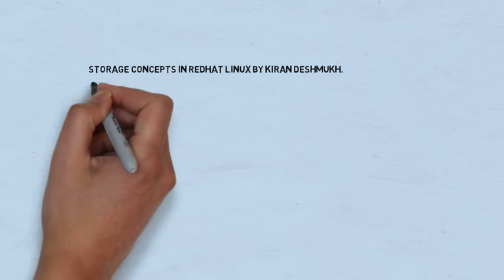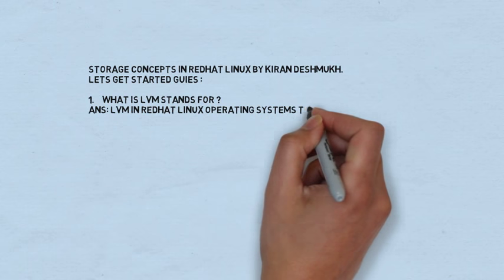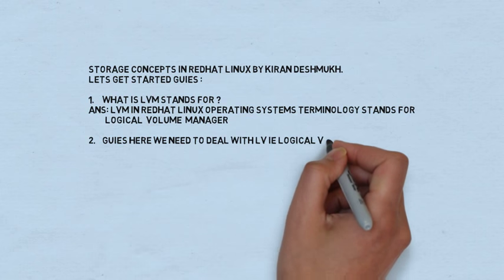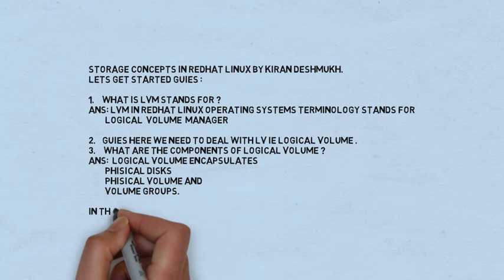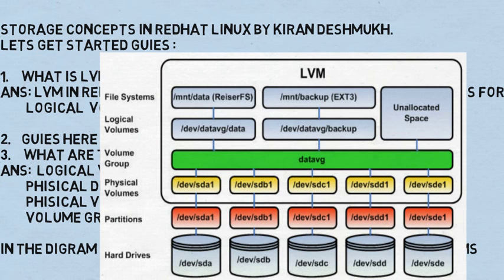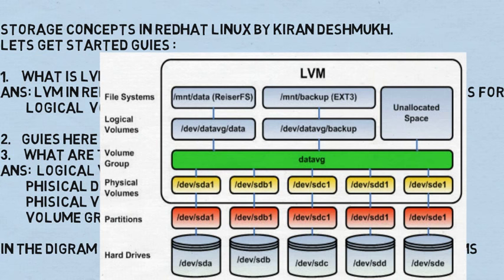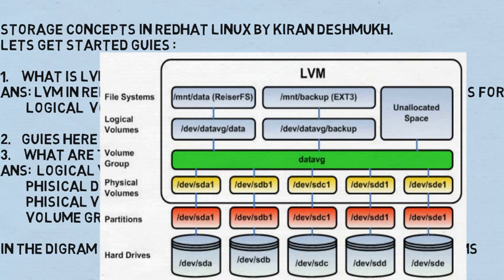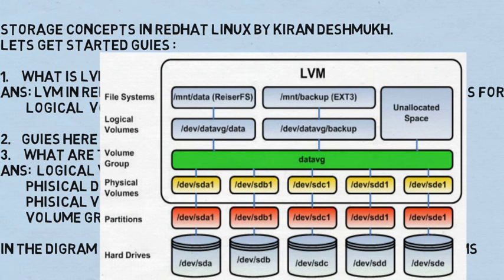Logical Volume manager Concept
This Video gives us a introduction to logical volume manager .various layers of Logical Volume